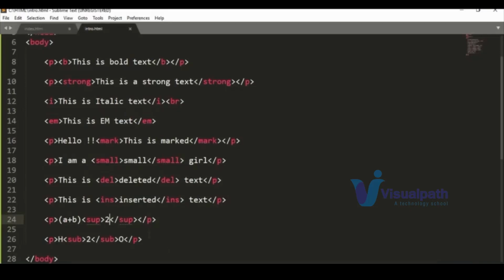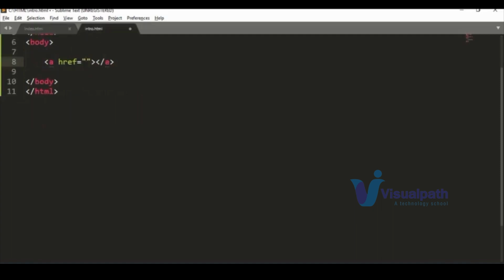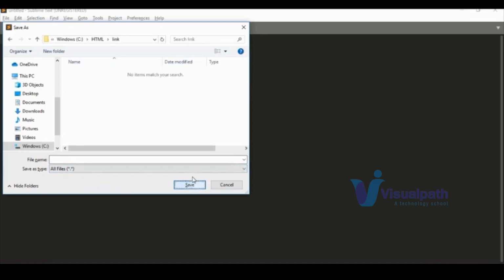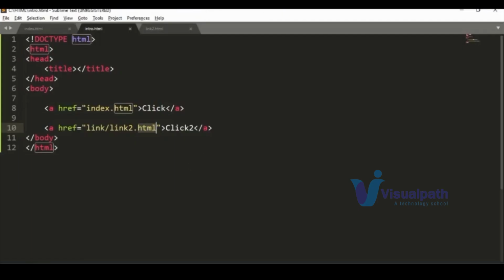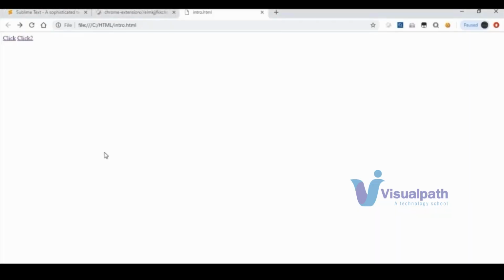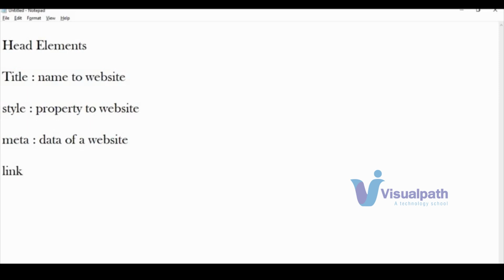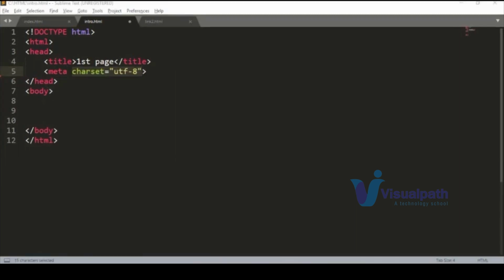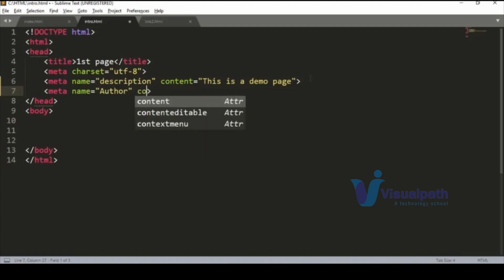HTML Basic Part 1 3